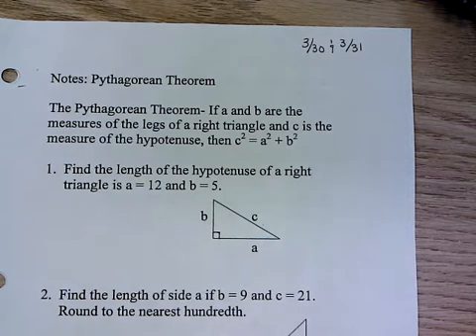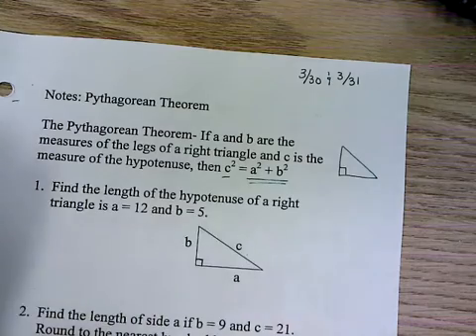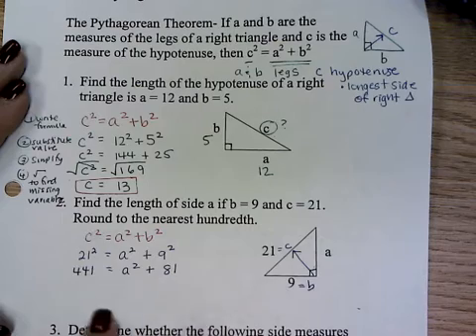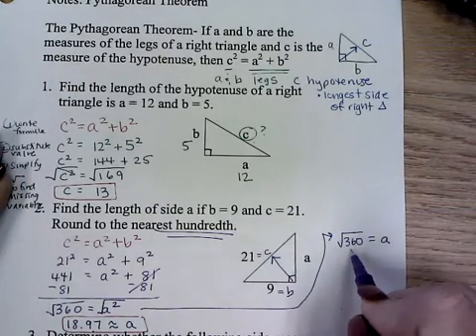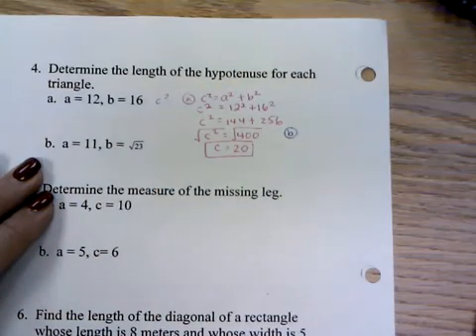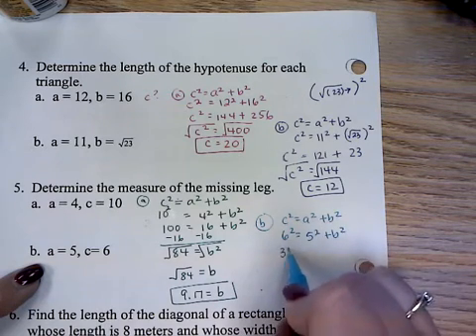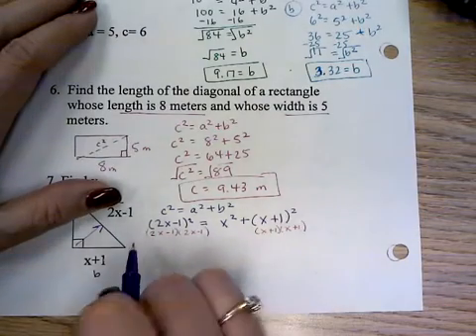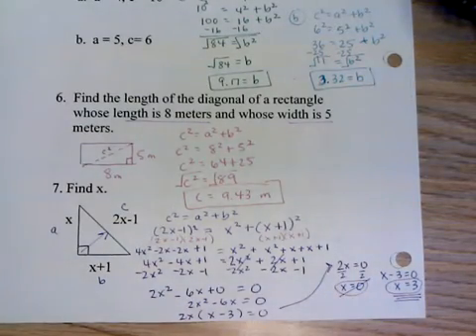Alg Video Notes Pythagoren Theorem